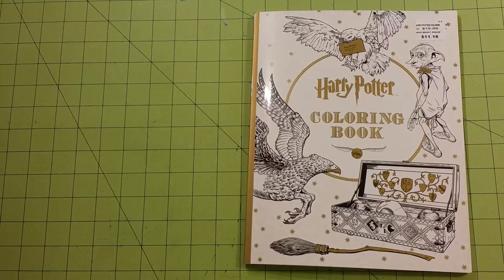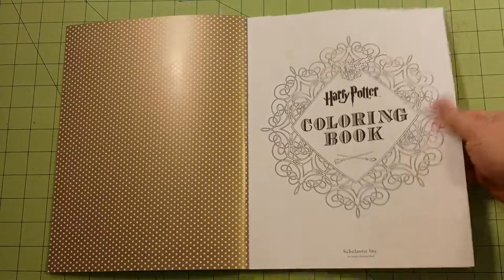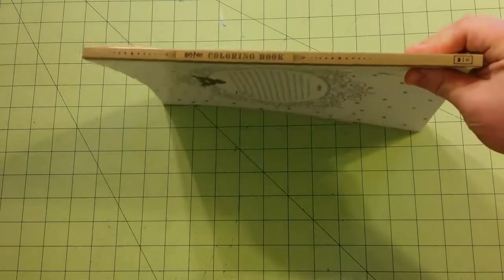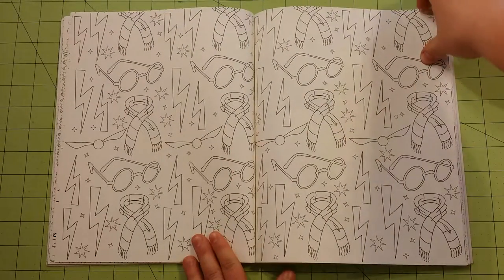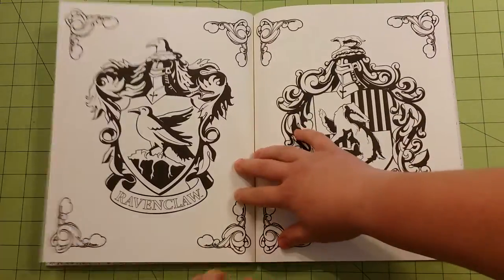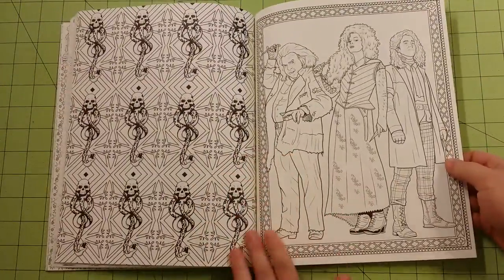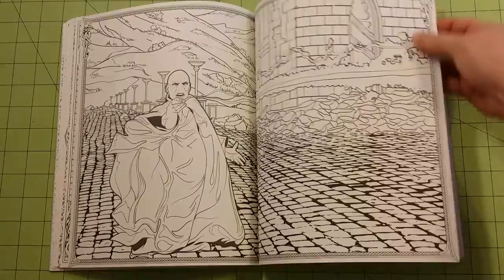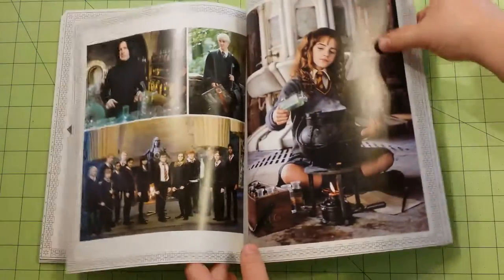The Harry Potter adult coloring book review flip through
The Harry Potter adult coloring book review flip through If you wish to send me Art Supplies or Coloring Books to review on YouTube Please contact me at for mailing address information.